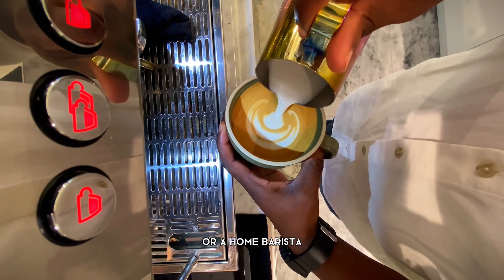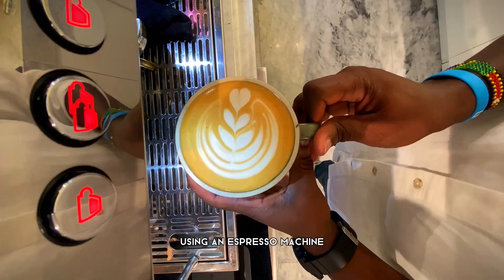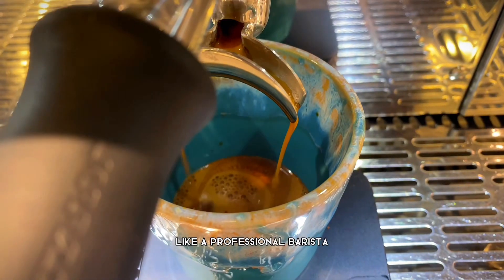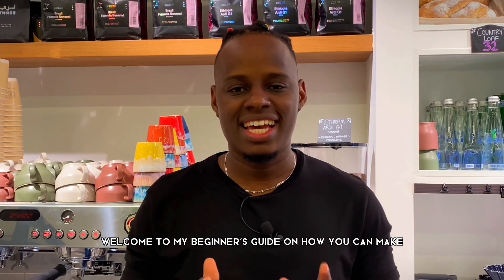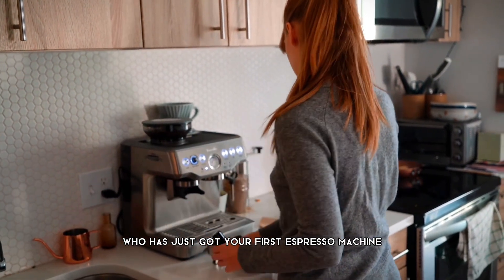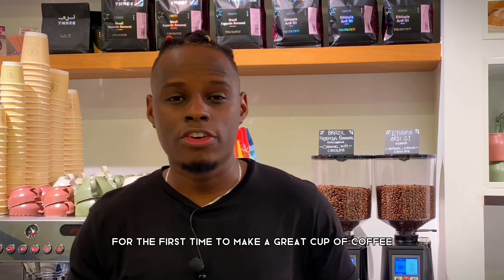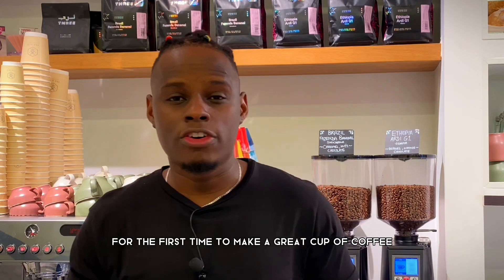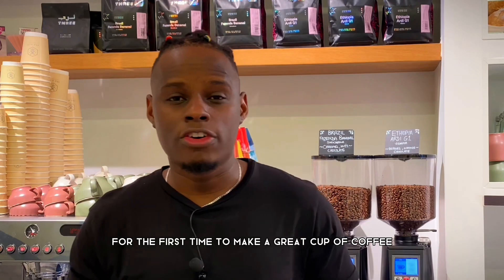Essential Tips To Help Beginner Baristas Master The Art of Using an Espress Machine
Whether you've just purchased your first espresso machine or you're looking to improve your brewing skills, this video is perfect for you. We'll cover everything from the basics of using espresso machine as a beginner barista with no experiance

Join us as we explore the key factors that contribute to a perfect shot of espresso. Learn about grind size, dosing, tamping techniques Additionally, we'll share insider tips on milk frothing and latte art, helping you create beautiful designs to impress your friends and family. We believe that with practice and the right knowledge, anyone can become a skilled barista.

🔑Time stamp
00:00 intro
00:24 how to use an espresso machine as beginner
1:30 parts of an espresso machine
3:30 coffee (espresso)tools
4:55 make a flat white coffee